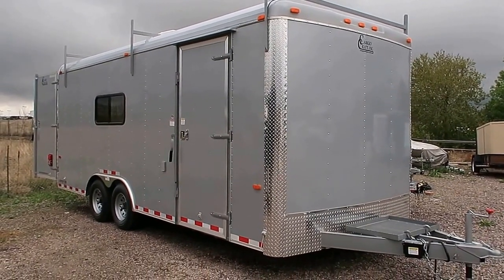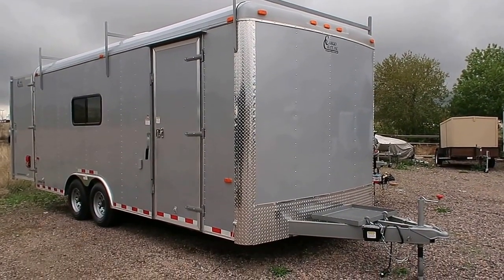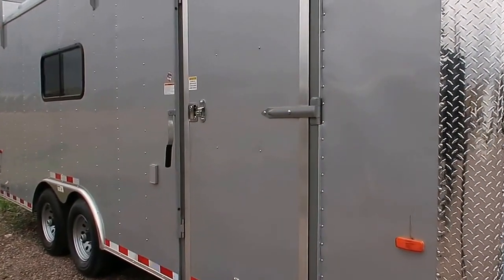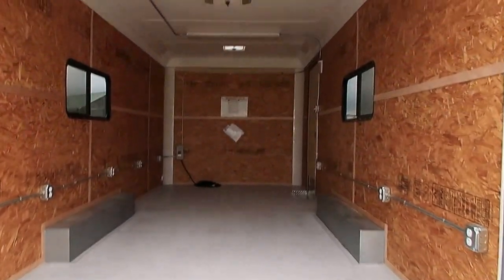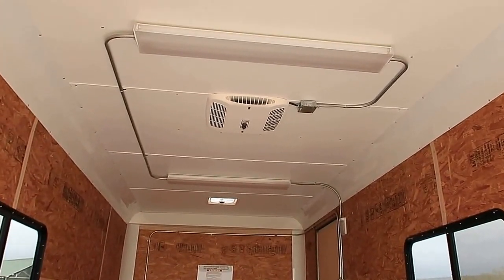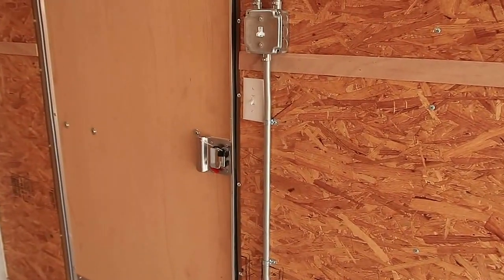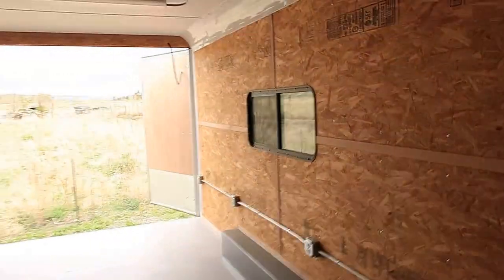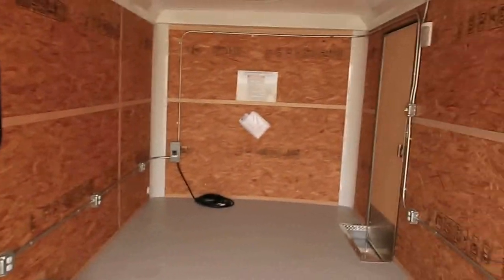Great mobile office trailer! Colorado Trailers Inc - $9977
We offer the largest selection of cargo trailers in Colorado!  Give us a call - we would like to earn your business!

Stock #13442 show in video for $9977 plus tax